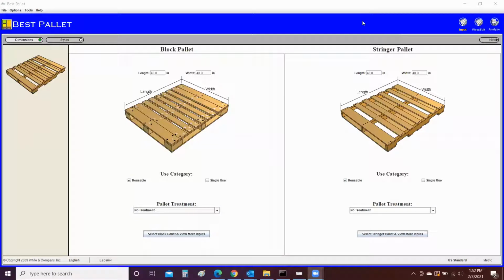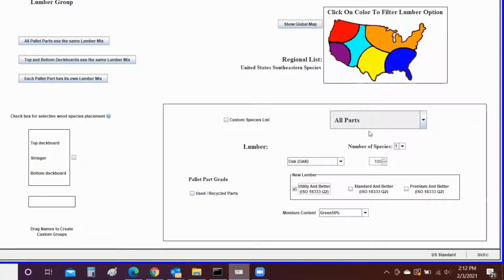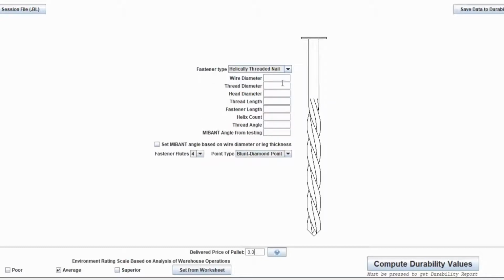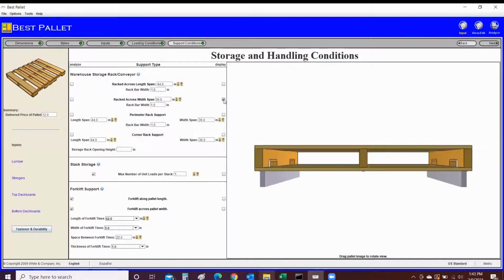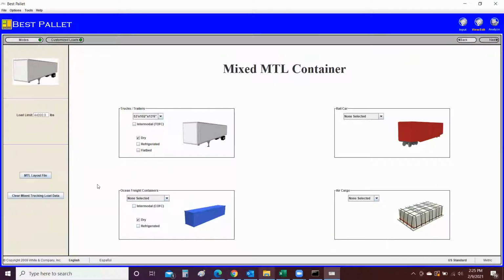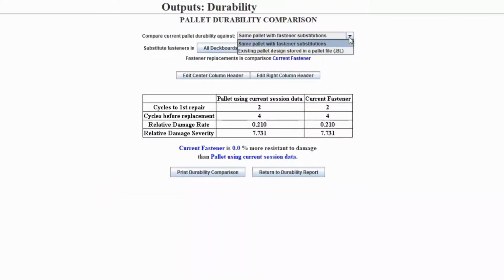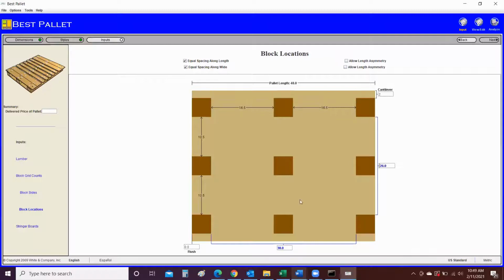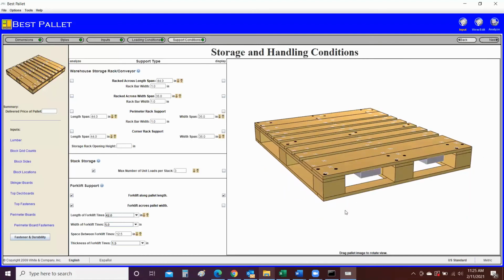Best Pallet software - Demo Video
Best Pallet is design and structural analysis CAD software for wood pallet optimization.  It is the most user friendly and affordable, yet sophisticated option in the World.  Free trials and one year subscriptions are available